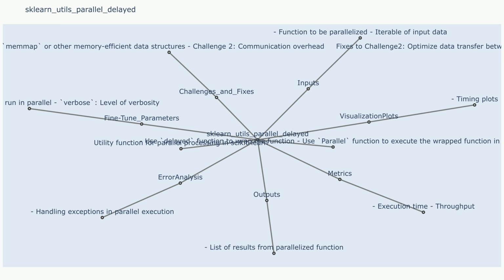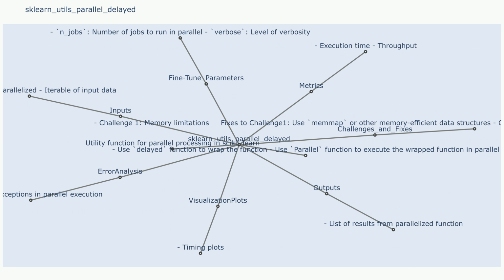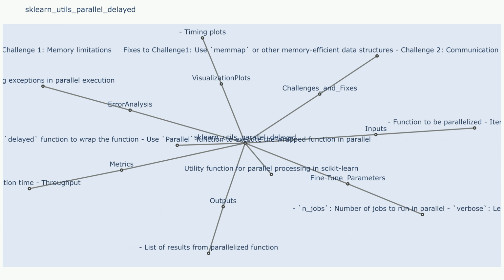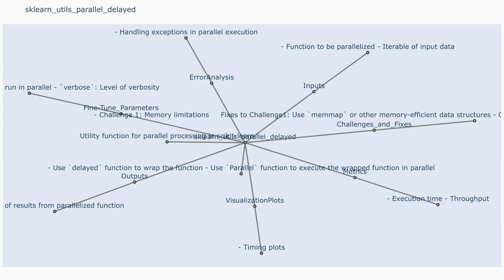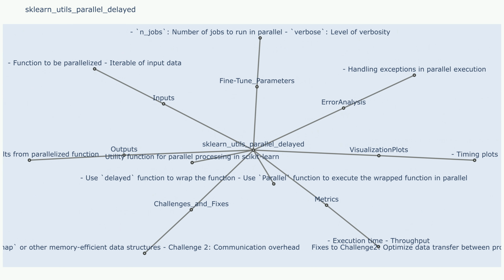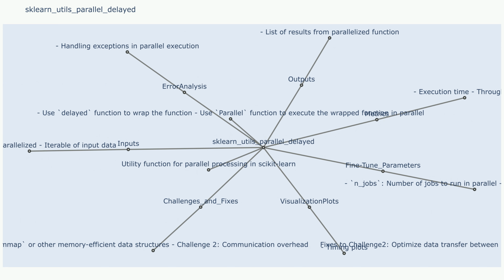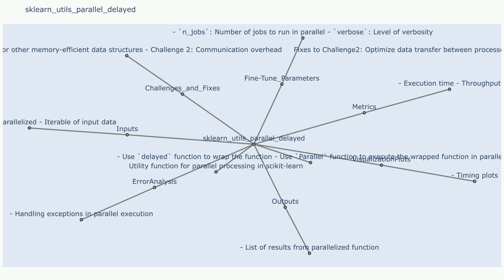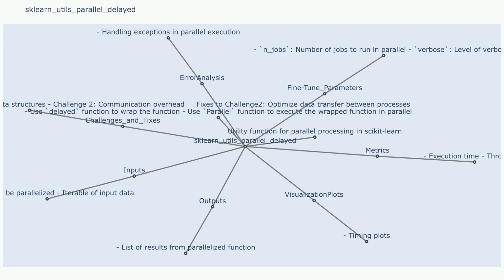379 381 sklearnutilsparalleldelayed Description